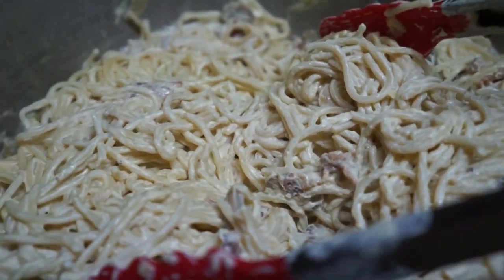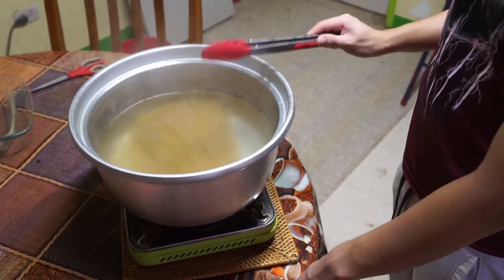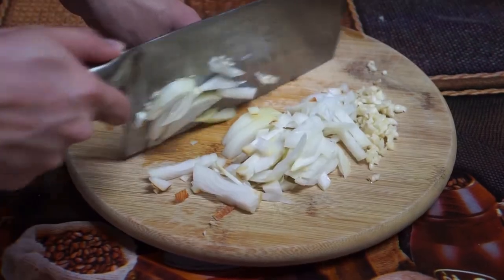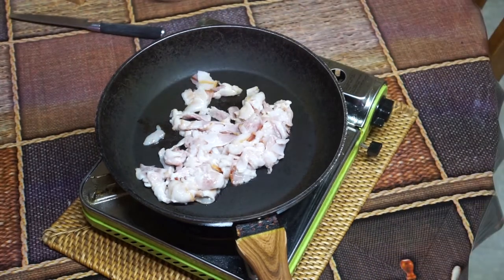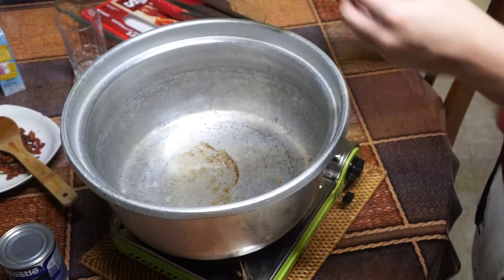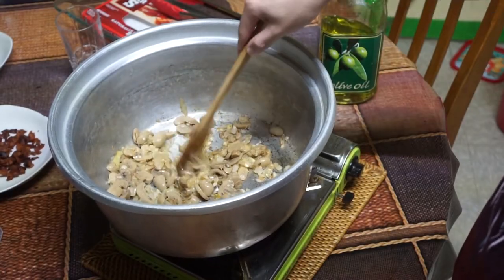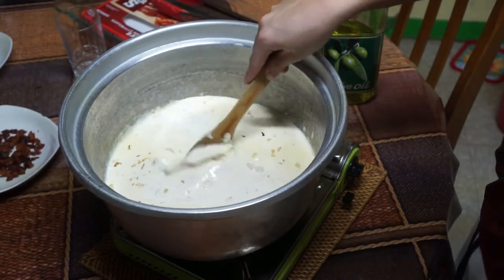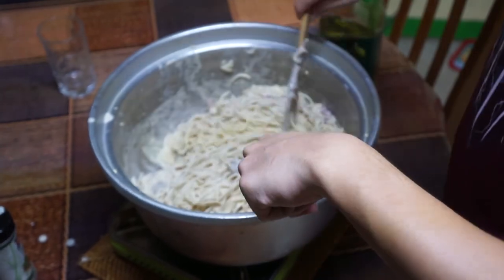Binging with Palma: Carbonara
Binging with Palma:

This week, to celebrate the end of the first quarter, I present my not-so-original take on the widespread dish, spaghetti carbonara. Forged in the heat of my old cooking ware, this recipe will bring you life beyond imagination.

Chemistry is the scientific discipline involved with elements and compounds composed of atoms, molecules and ions: their composition, structure, properties, behavior and the changes they undergo during a reaction with other substances.